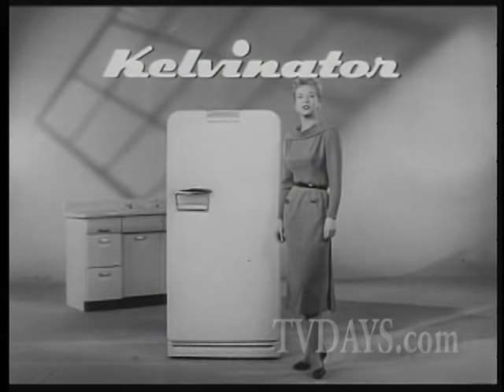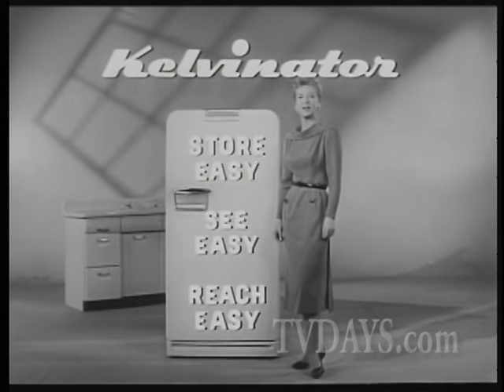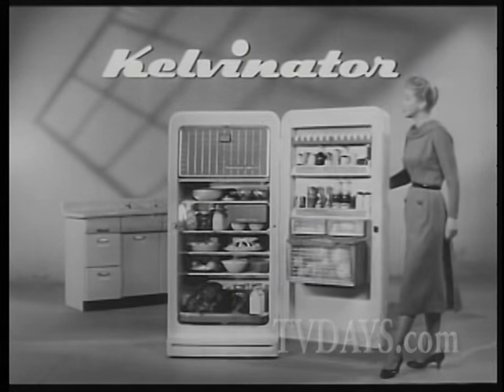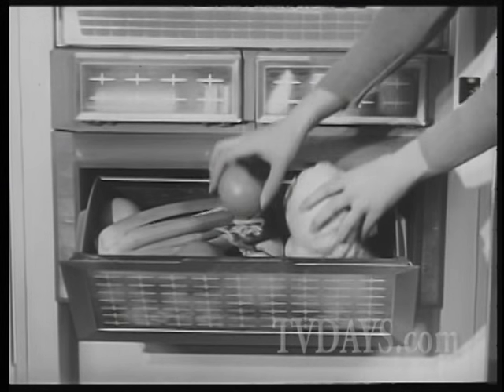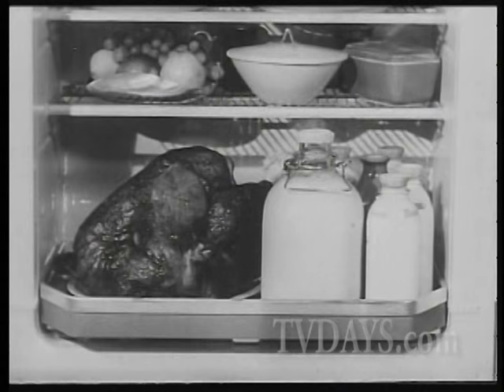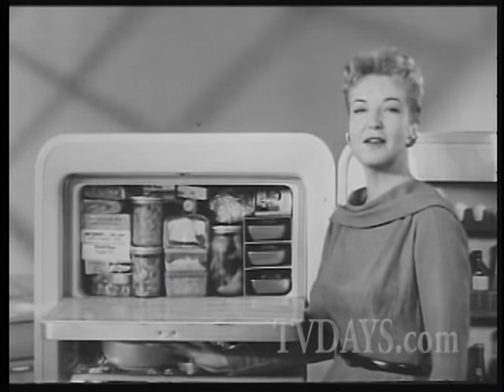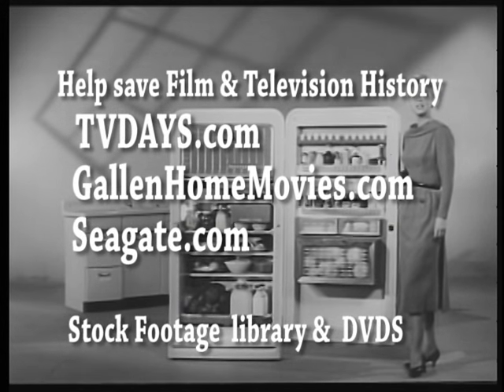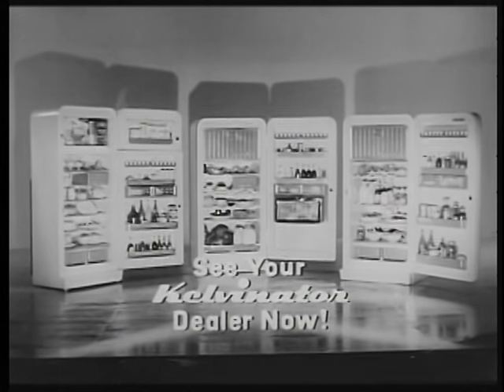Kelvinator Refrigerators 1957